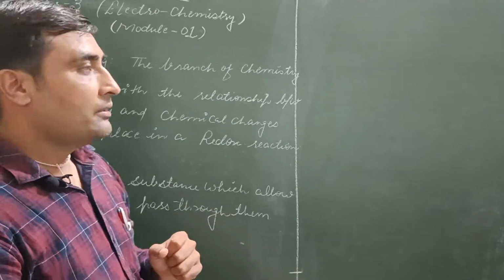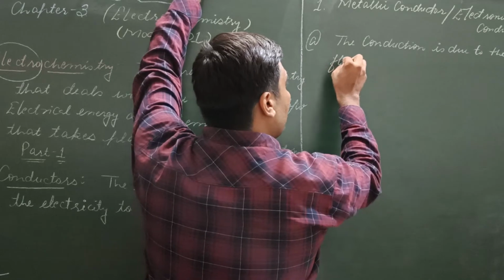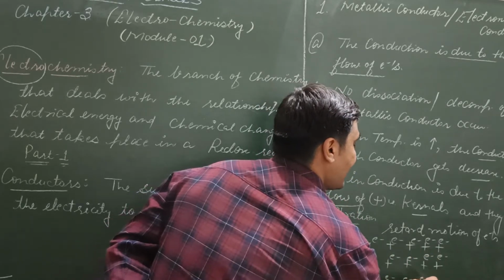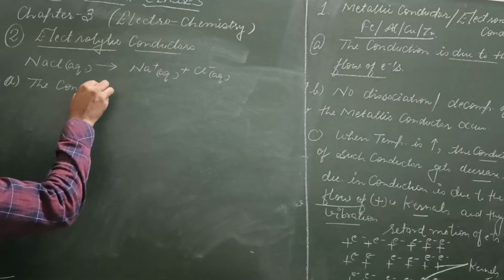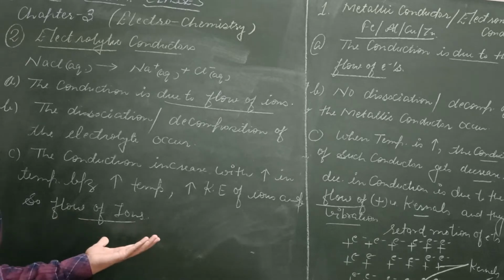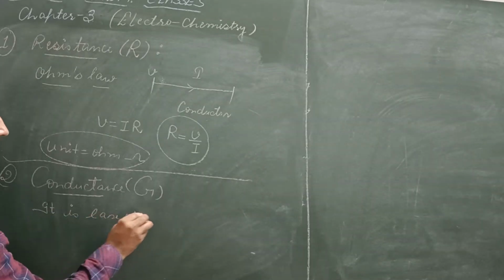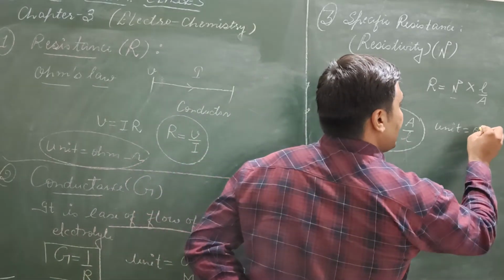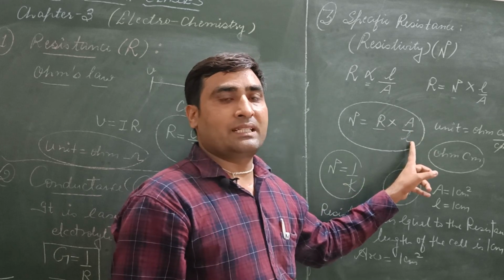ch.3 electrochemistry module 1 conductors and its types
module 1
topic conductors and its types electronic conductor and electrolytic conductors